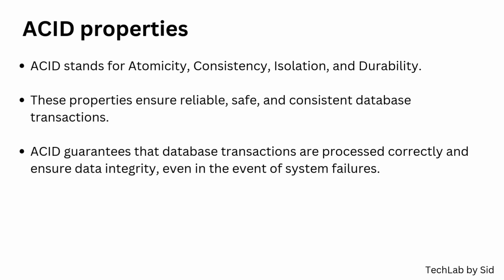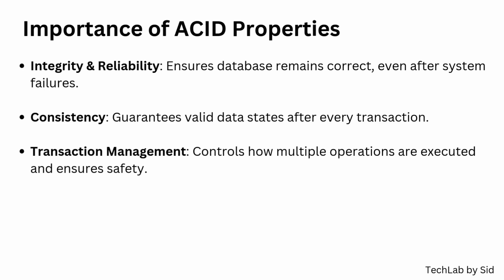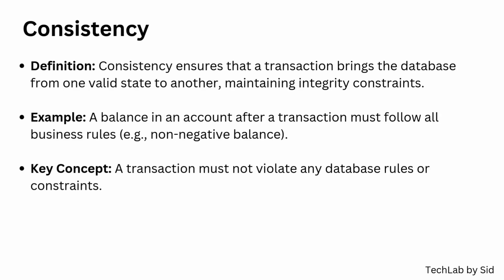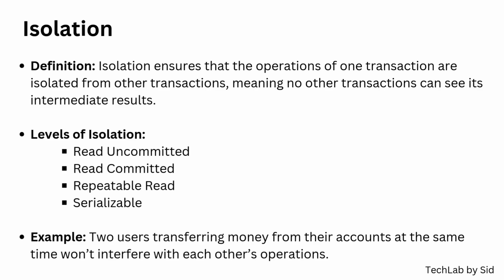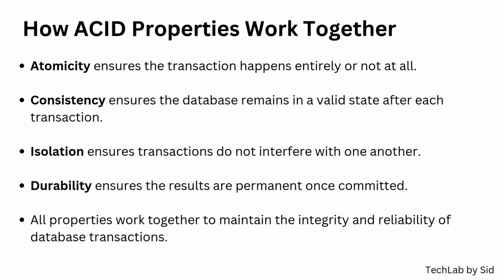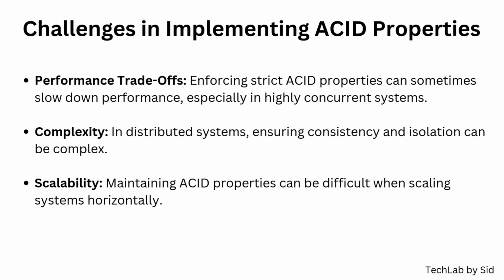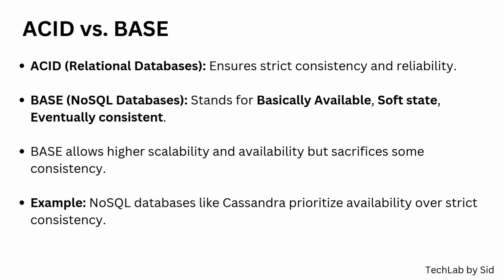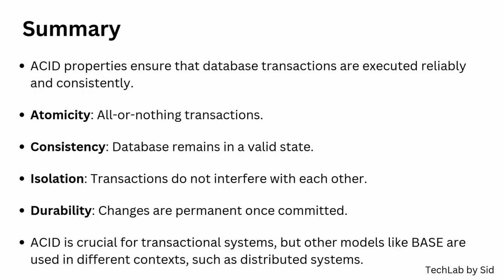ACID Properties in Databases: Atomicity, Consistency, Isolation, Durability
In this video, we dive deep into the fundamental ACID properties that ensure the reliability and integrity of database transactions. We explain what ACID stands for—Atomicity, Consistency, Isolation, and Durability—and why these properties are critical for maintaining data accuracy and system stability.

We'll cover:

What ACID Properties Are: A detailed breakdown of each property and its role in database transactions.
Database Transactions: Understanding the importance of managing database operations as single, reliable units of work.
Importance of ACID: Why these properties are the backbone of safe data handling and consistent results.
Atomicity, Consistency, Isolation, and Durability: A closer look at each of these four properties and how they work together to ensure robust transactions.
Real-World Example (Bank Transfer): A practical example demonstrating how ACID properties prevent issues like data corruption during complex transactions.
Challenges in Implementing ACID: Addressing common hurdles in maintaining these properties within modern database systems.
ACID vs. BASE: Understanding the difference between ACID and BASE and when each approach is used.
When to Use ACID Properties: Key scenarios where ACID is crucial for maintaining data integrity.
Summary: A recap of the essential takeaways about ACID properties and their significance in database management.

Here’s a quick overview of the video by topic:
0:00 ACID properties
057 Database Transaction
1:45 Importance of ACID Properties
2:43 Atomicity
3:39 Consistency
4:31 Isolation
5:34 Durability
6:19 How ACID Properties Work Together
7:17 Real-World Example: Bank Transfer
8:27 Challenges in Implementing ACID Properties
9:28 ACID vs. BASE
10:28 When to Use ACID Properties
11:22 Summary